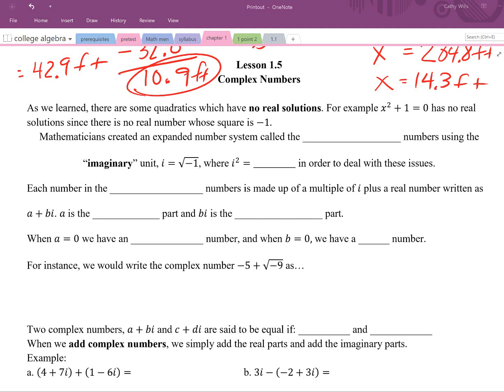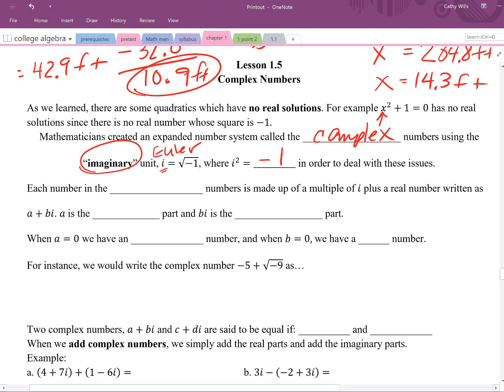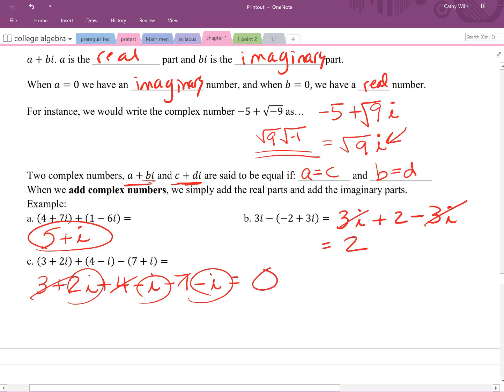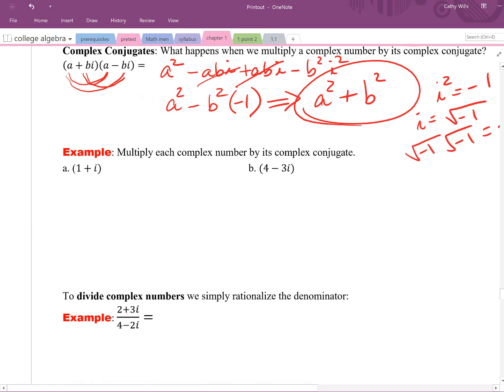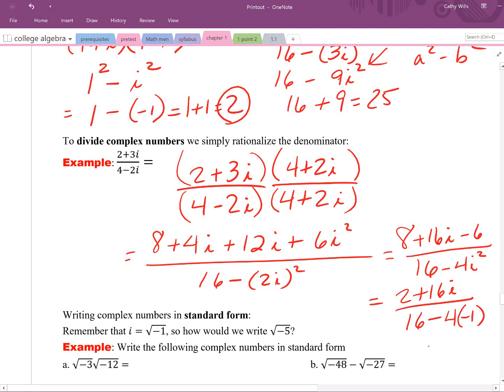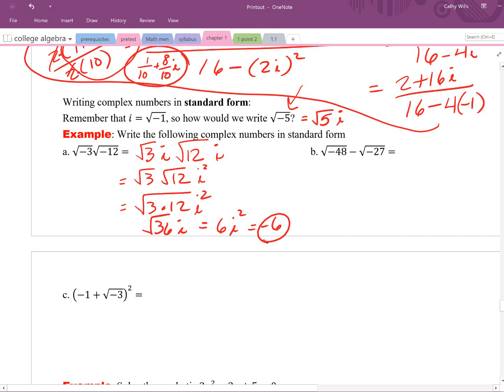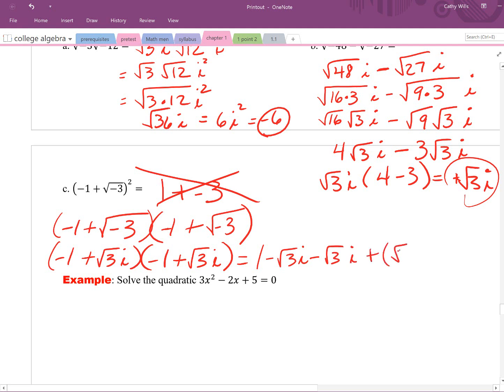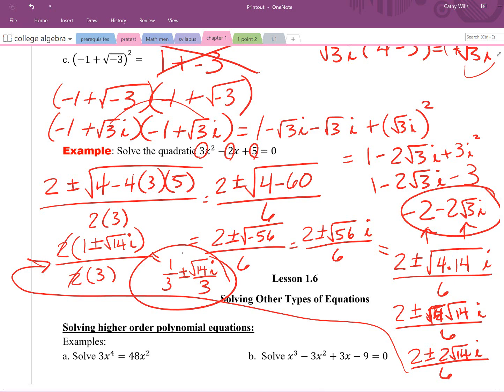Math 111 Lesson 1point5